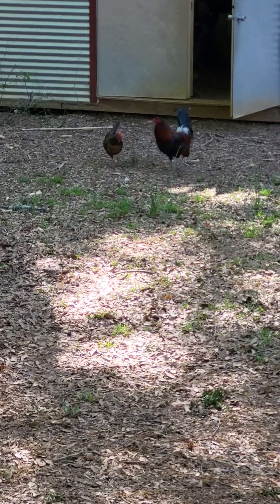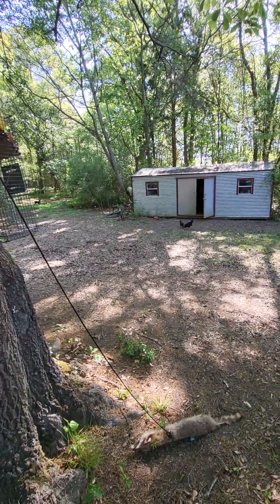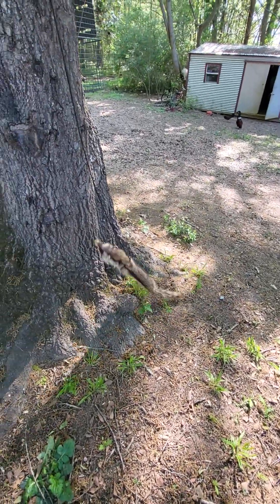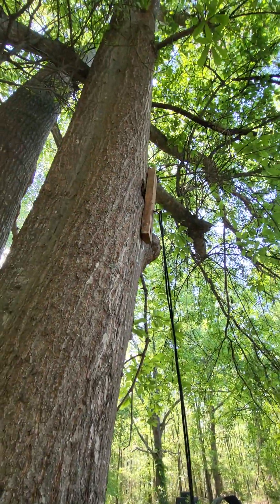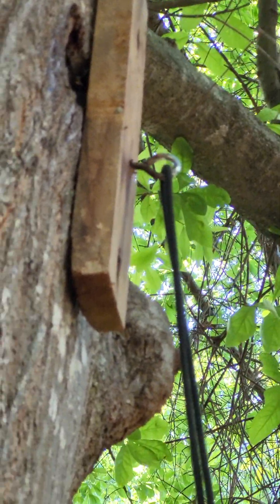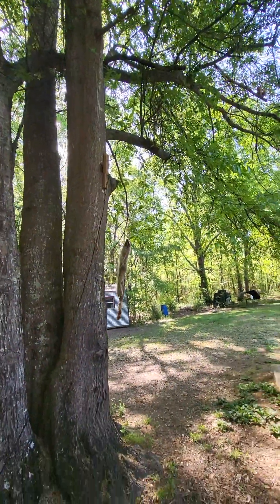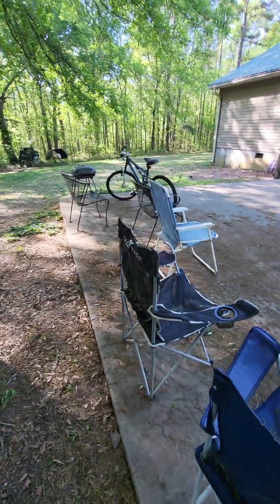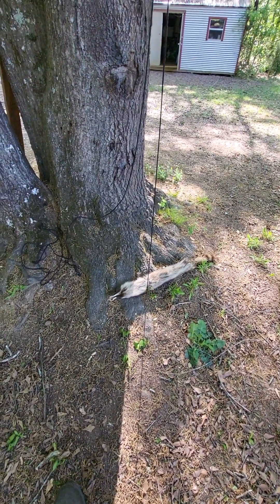puppy training set up in yard